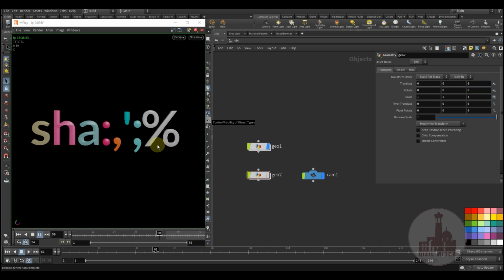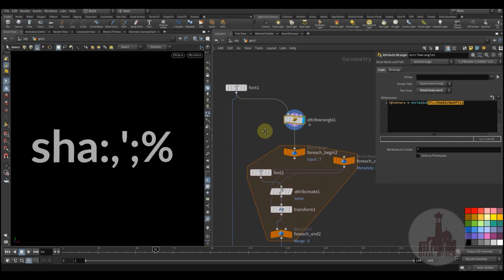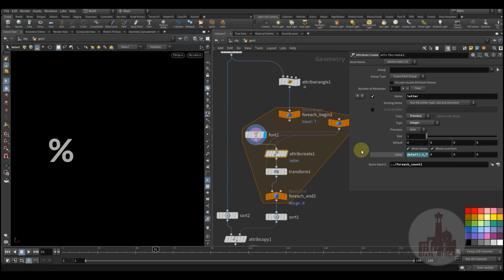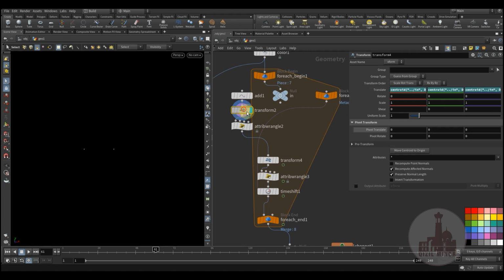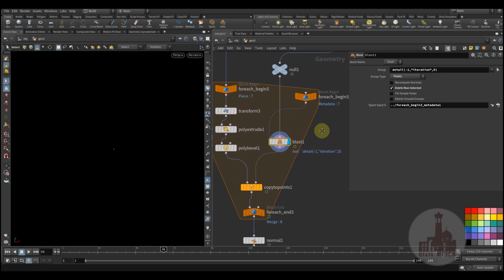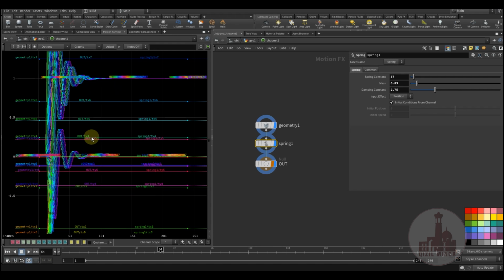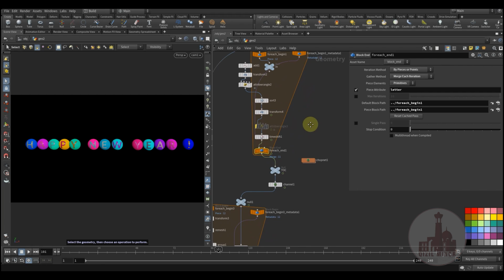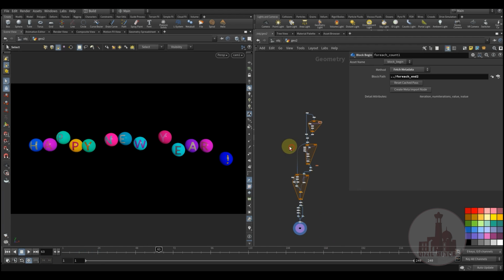HOUDINI: TEXT FX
Lesson on creating text FX  ainmation